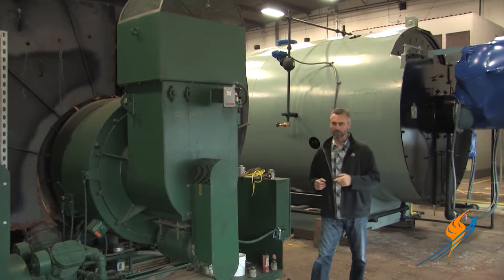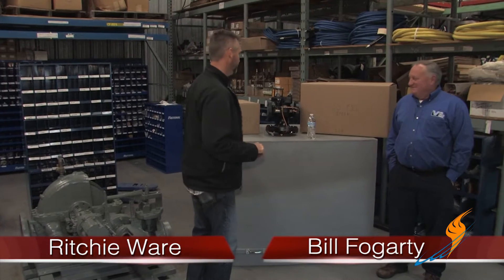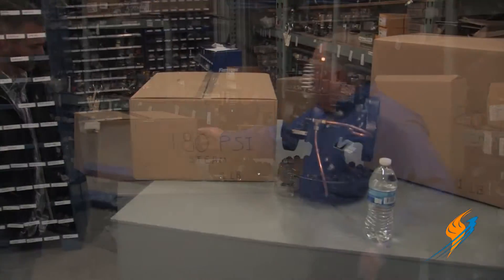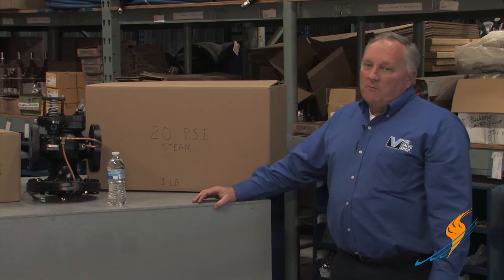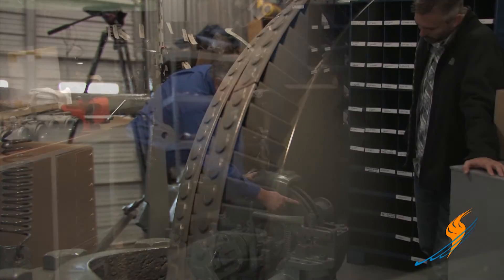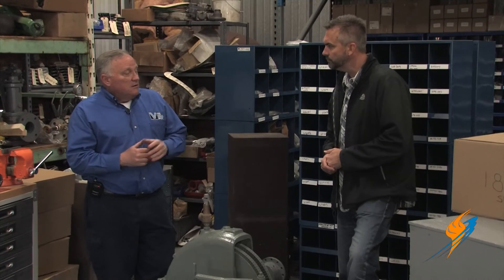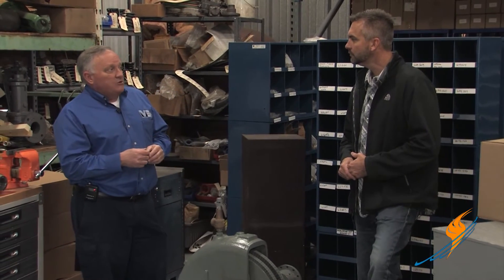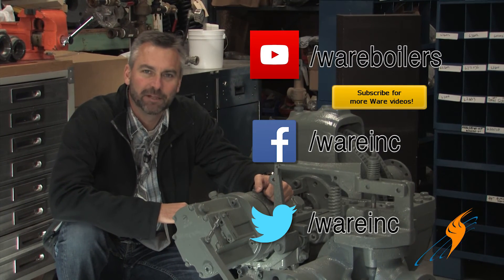Back Pressure Steam Turbines - Boiling Point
WARE Inc. explains how using a Back Pressure Steam Turbine can help your plant become more efficient by using steam to not only produce heat but also producing energy for other uses in your plant.

You can often hear energy loss in a plant because of the noises and vibrations caused by the equipment. The vibration in a boiler can cause damage to valves and other parts. When you utilize a back pressure turbine the vibration in your equipment can be reduced that helps your equipment last longer and helps create usable energy for other equipment in the plant.

4steamware.com - Purchase clever, steam industry themed t-shirts. All proceeds go to Kosair Charities.

Google+ Thank you for visiting our YouTube page.  You should not attempt any boiler repair or modification without first consulting with a licensed contractor and the manufacturer.  Ware Boilers does not warrant the accuracy, completeness, or usefulness of information available on this YouTube page.  Nothing contained in or provided in any of Ware Boilers’ videos is intended to constitute advice or to serve as a substitute for a licensed contractor’s inspection or manufacturer specifications.  Any reliance you place on such information is strictly at your own risk.